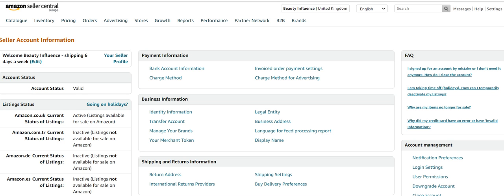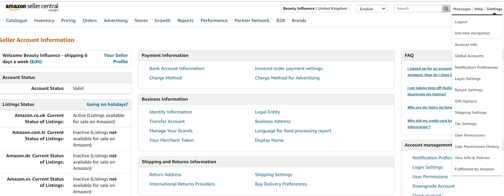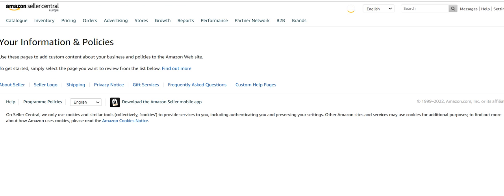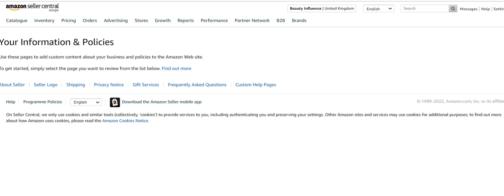How to change your logo and about section on Amazon Seller Central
The Social Media Cafe shares... How to change your logo and about section on Amazon Seller Central
What is your online store going to be called? You can change it here

You can also add in a logo, policies and about your company here

It is worthwhile building your online presence, people may look for you again, recognise a logo, and may return for the great service you gave them.

You can get more info on getting started in Amazon